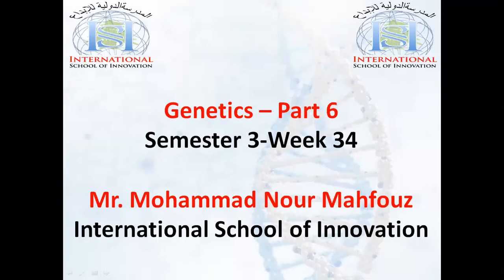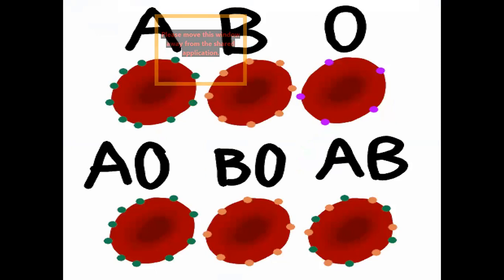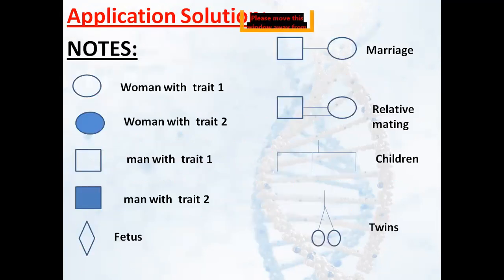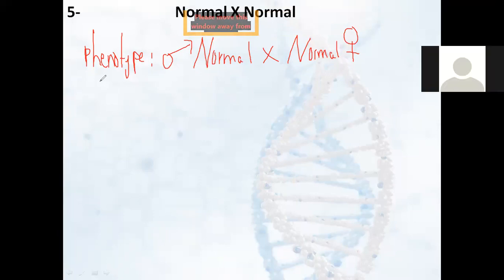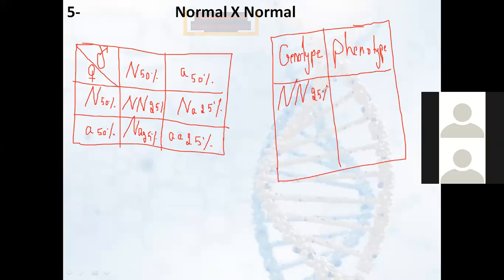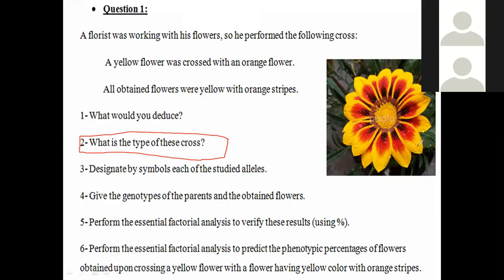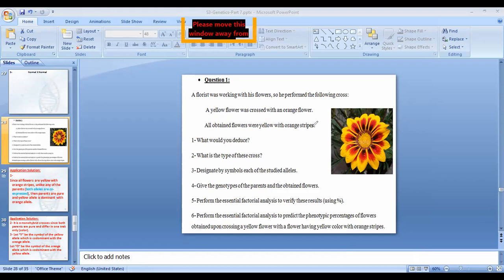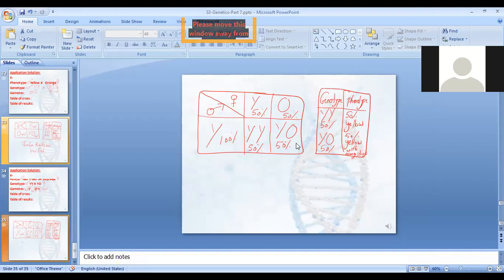S3 Live Session Grade 9 Week 34